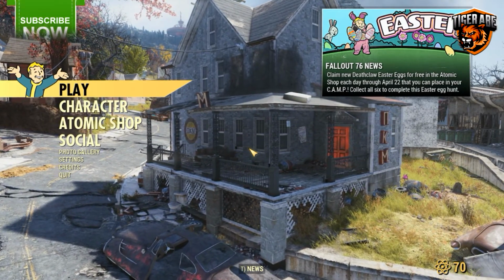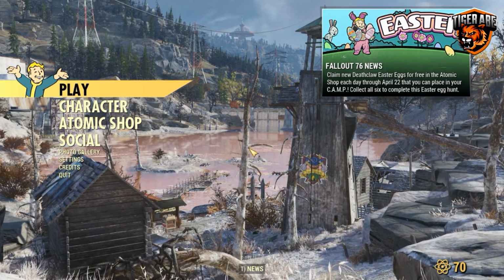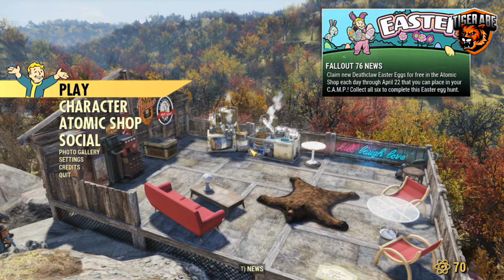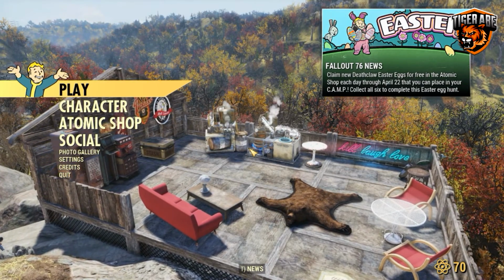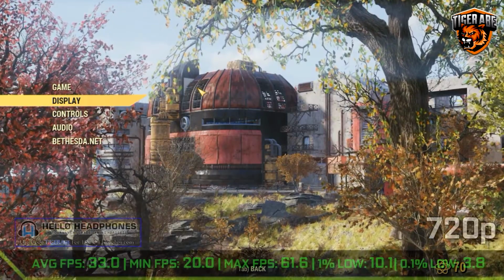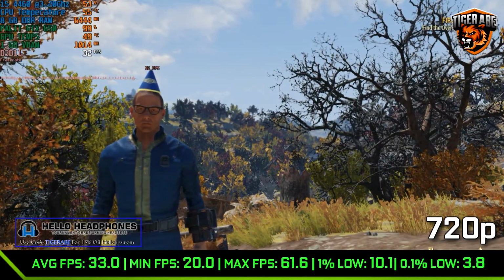Fallout 76 | GTX 650 | I5 4460 | 8GB RAM | 1280x720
Fallout 76  | GTX 650 | I5 4460 | 8GB RAM | 1920x1080

Borderlands: The Pre-Sequel Remastered | GTX 650 | I5 4460 | 8GB RAM | 1920x1080

Edward Mayo

How well will the GTX 650 run Borderlands: The Pre-Sequel Remastered? Let us see in this test video!

Settings:
•DETAILS: Custom
•RESOLUTION: 1280x720
•FPS: (Will be shown in-game)
•SCREEN RECORDER: NVIDIA Shadow Play
•DRIVER VERSION:425.31
Game Description:
Fallout 76 is an online action role-playing game in the Fallout series developed by Bethesda Game Studios and published by Bethesda Softworks. Released for Microsoft Windows, PlayStation 4, and Xbox One on November 14, 2018, it is a prequel to previous series games.[b] Fallout 76 is Bethesda Game Studios's first multiplayer game; players explore the open world, which has been torn apart by nuclear war, with others. Bethesda developed the game using a modified version of its Creation Engine, which allowed the accommodation of multiplayer gameplay and a more detailed game world.

Fallout 76 was released to generally mixed reviews, with many criticizing the game's numerous technical issues, overall design, lack of gameplay purpose, and absence of human non-playable characters. The game was the subject of several controversies, chiefly in regards to the quality of physical content included in the game's special editions. A number of Bethesda's responses and attempts to resolve issues related to Fallout 76 were also met with player backlash.
Minimum System Req.

CPU: Intel Core i5 6600k 3.5 GHz / AMD Ryzen 3 1300X 3.5 GHz or equivalent.

Memory: 8GB.

OS: Windows 7/8/10 (64-bit OS required)

Graphics card: NVIDIA GTX 780 3GB/AMD Radeon R9 285 2GB or equivalent.

Storage: 60GB of free disk space.
PC Specs below:
✔CPU: i5 4460 @3.2GHz
✔GPU: PALIT GTX 650 1GB
✔RAM: 8GB DDR3
✔Storage: 1TB Seagate SSHD
                   128 GB SSD

Programs - Vegas Pro 15.0, Adobe Photoshop CC 2019, MSI Afterburn, NVIDIA Shadow Play